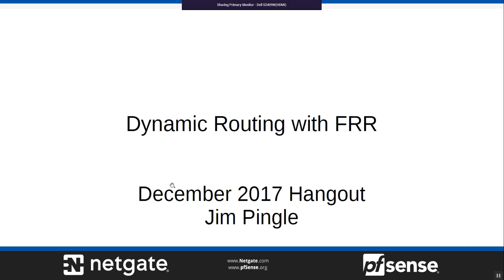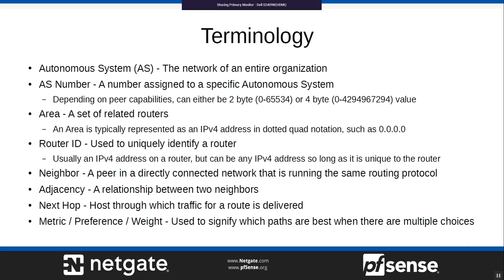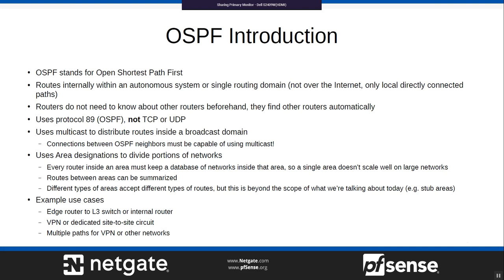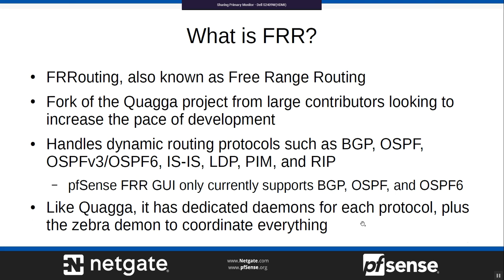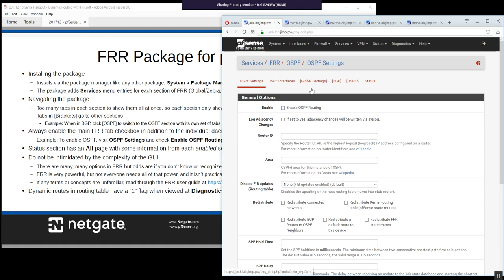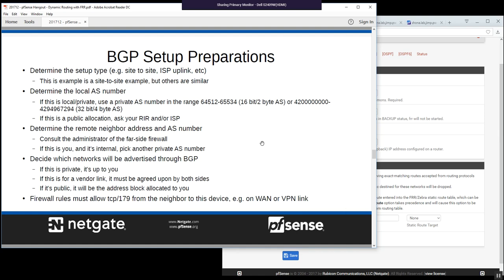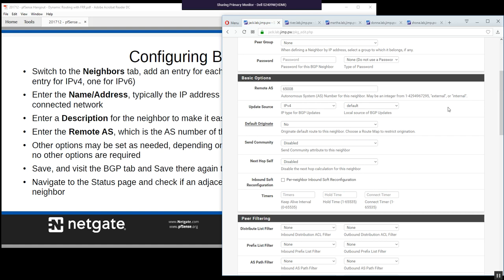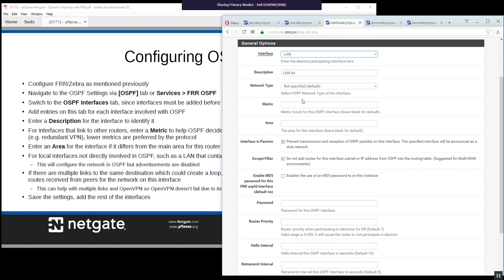Dynamic Routing with FRR on pfSense